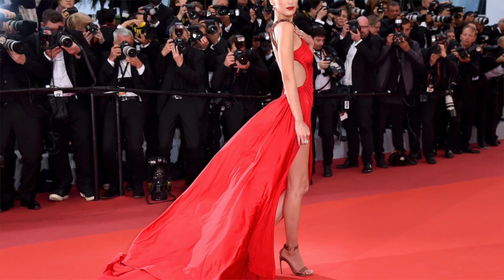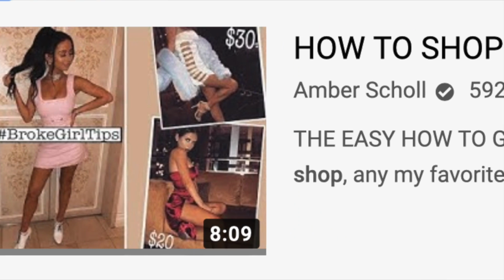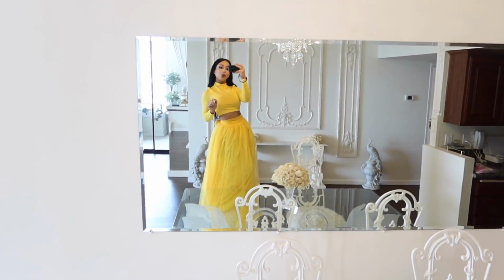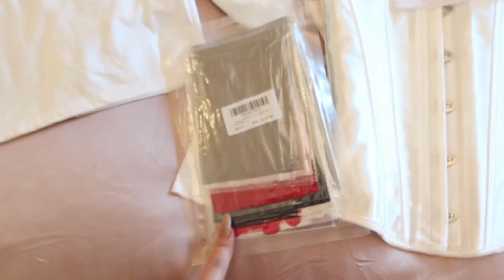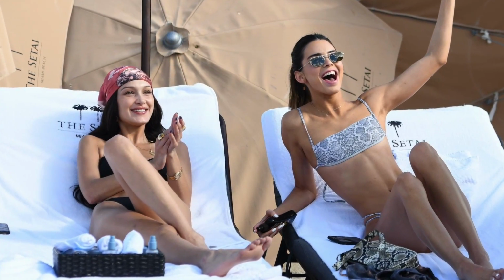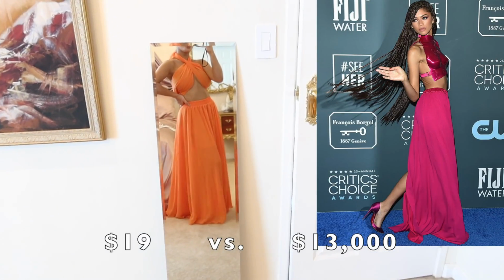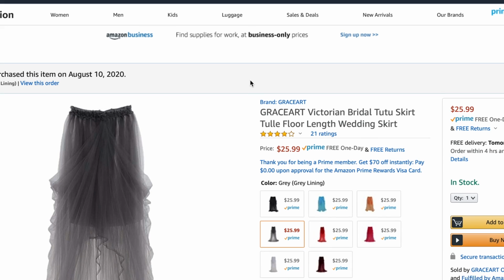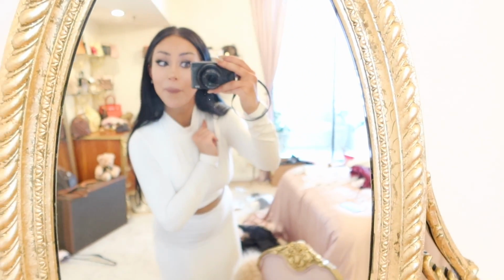TURNING AMAZON INTO RED CARPET FASHION!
HI ANGELS! WELCOME TO THE OSCARS!

just kidding. but I do LOVE recreating celebrity fashion on a budget. So I am showing you how to shop online and make cheap easy DIY makeover versions of your favorite red carpet looks! All courtesy of my favorite online shopping website ever: amazon. So from Kylie Jenner to Rihanna to Ariana Grande, enjoy the fabulous looks for less transformations!

...broke bitch style, of course :p

I LOVE YOU! HAPPY SHOPPING!
3,331,000 kisses!
Xx
Amber :)

Kim K dress
yellow crop top
tulle skirt
gold sequin dress
white corset
white trouser pants
gloves set
sandal heels
red dress
orange skirt
orange top
black skirt
grey skirt
white turtleneck
maxi skirt